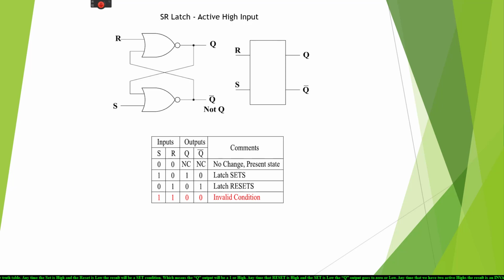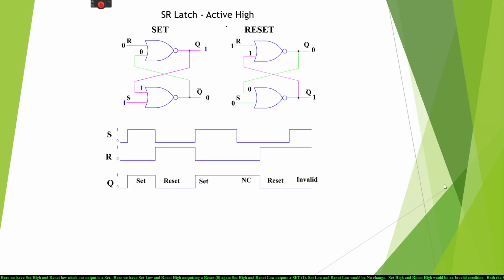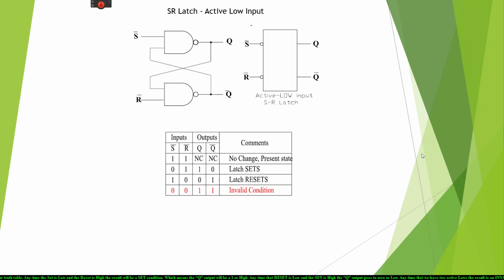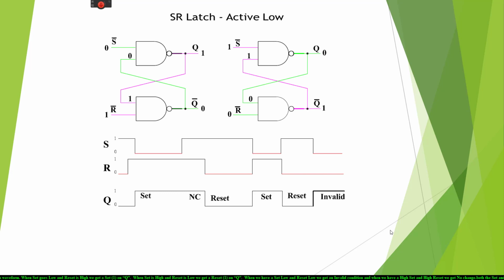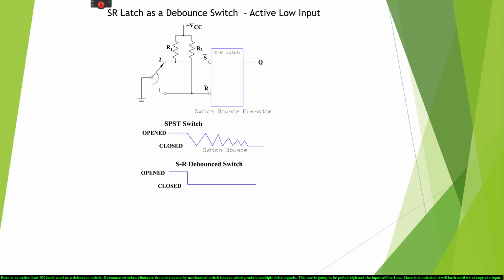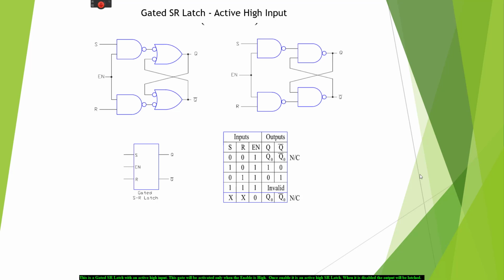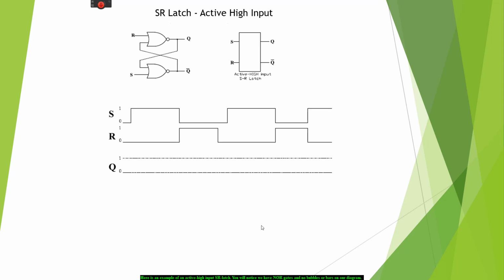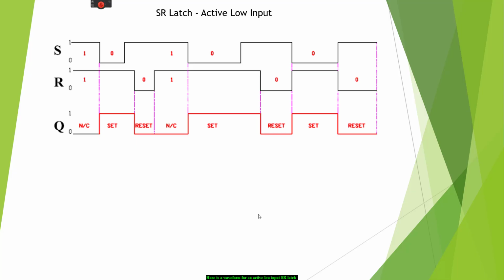SRLatch Presentation w Caption